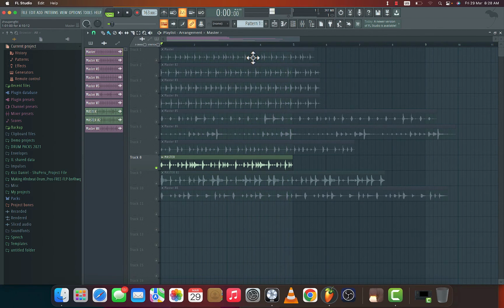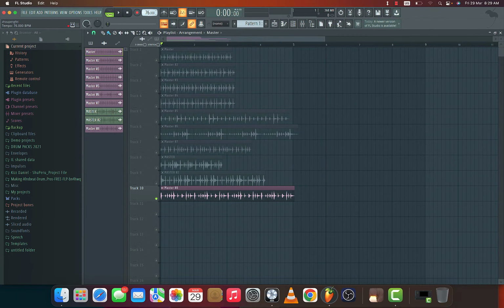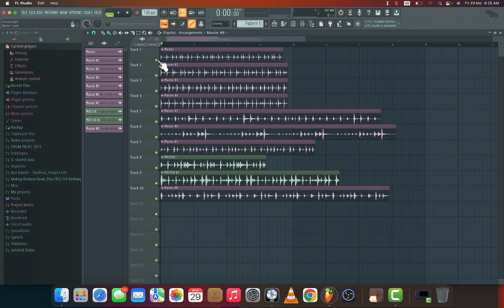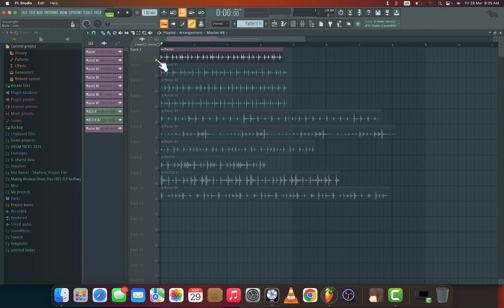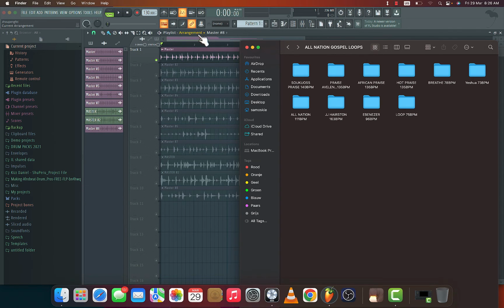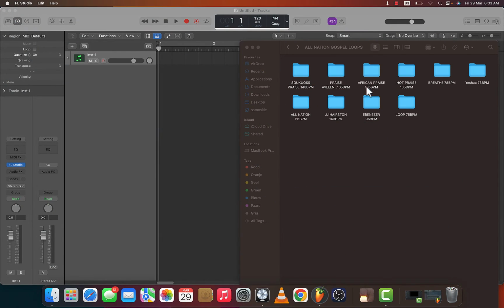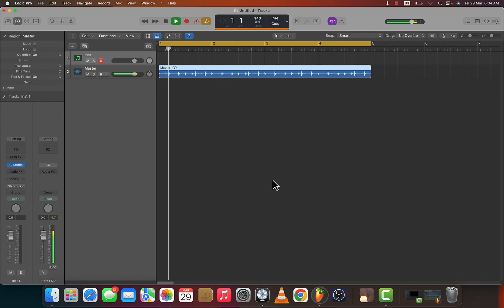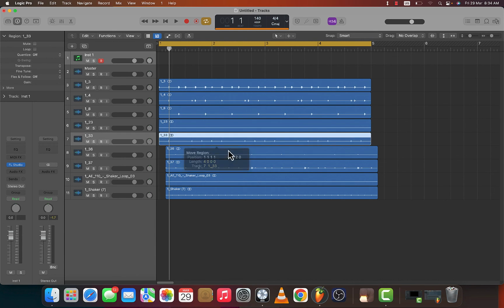African Praise & Worship Loops (Stems & FLP) pack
Do you Need This Loop Package ?